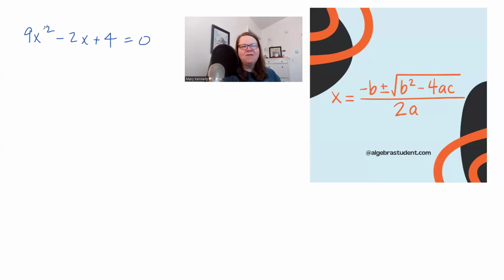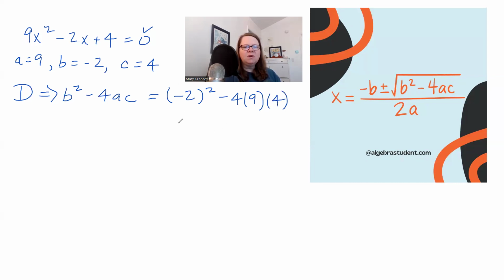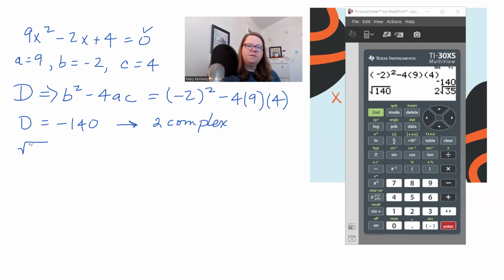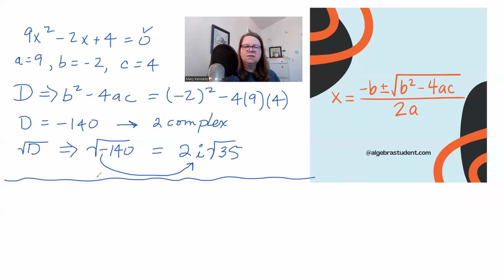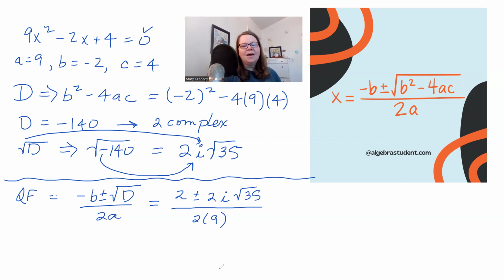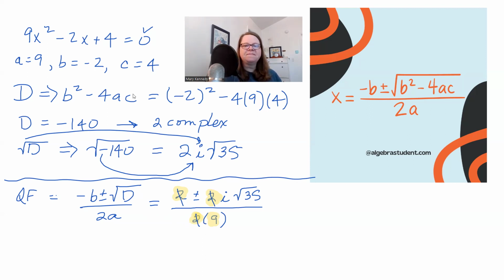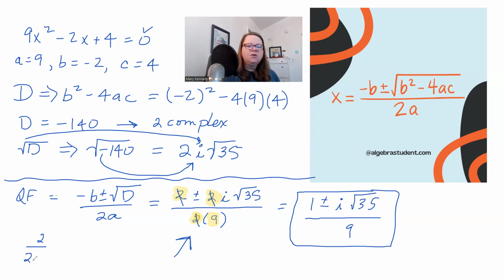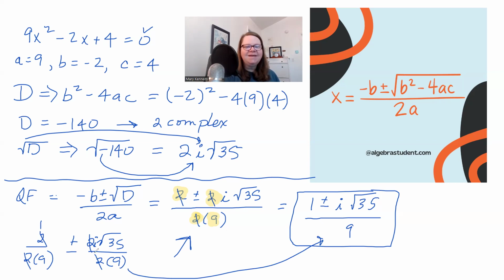Quadratic Formula - Complex - Imaginary Solutions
How in the world do you solve when there are "imaginary" solutions?  I'm glad you asked.  Watch and learn!